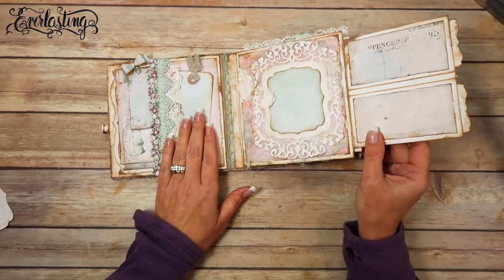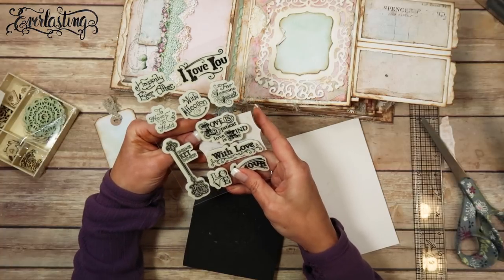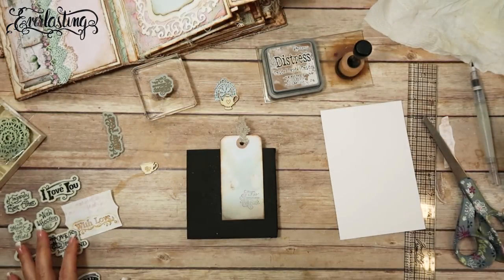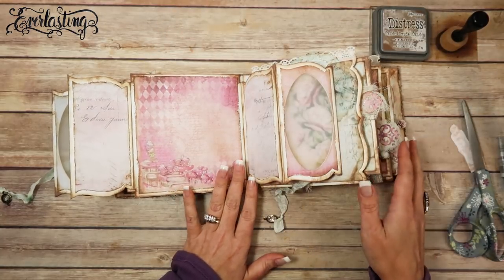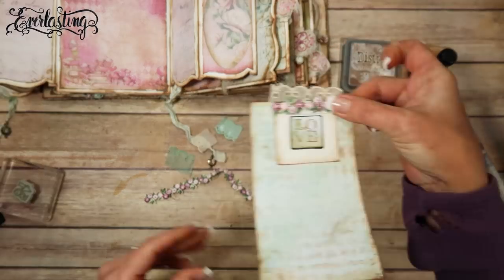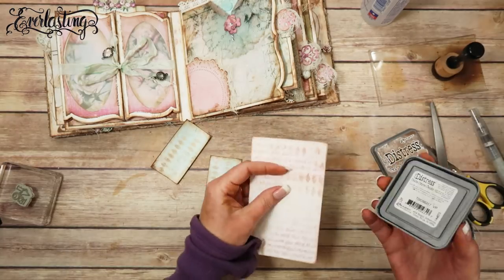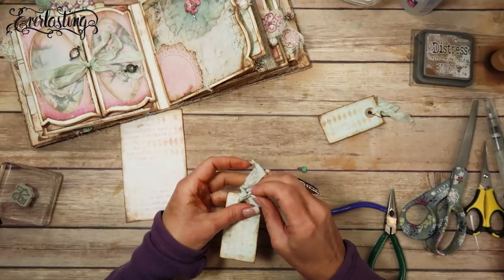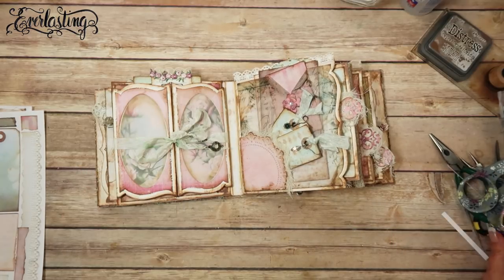"Mini Everlasting" Doing Some Tags & Inserts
In this video we are making some Tags & Inserts for the first couple of pages.
 I really take you step by step so please let me  know if you enjoy the way I have been doing the Mini Everlasting.
I am in LOVE with the way this Beautifully Vintage Shabby Chic Gorgeousness is turning out!
Everlasting Printable Mini Album Templates

Build-A-Bellishment Set #1

**Want to see what I will be using for my next project coming after this one?  I will be combining the Everlasting & Mini Everlasting mini albums together!  Click the link below to take you to the products!
~Link to LDRS Creative~
~Links to Polkadoodles digital paper~

jenofeve designs
P.O.Box 581624

Jennifer
XOXO